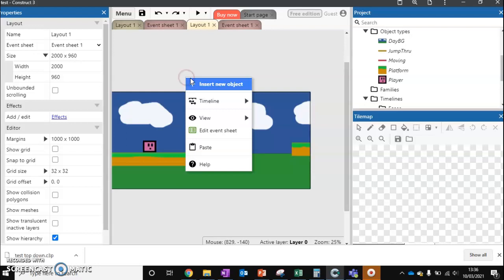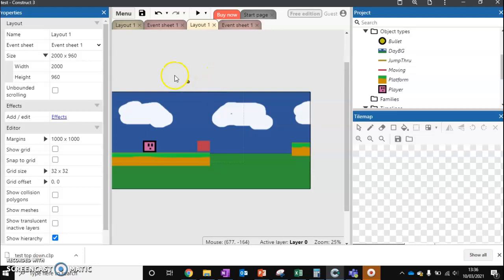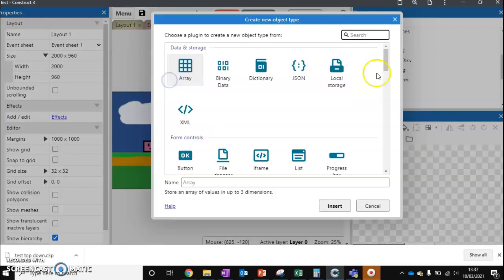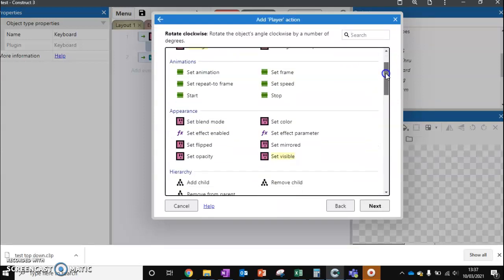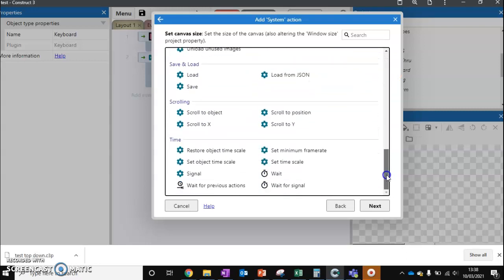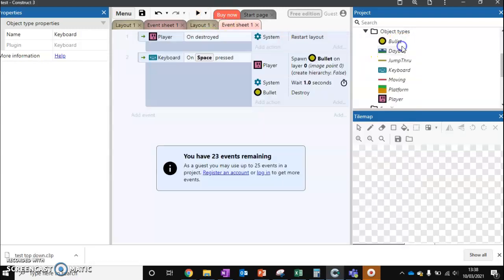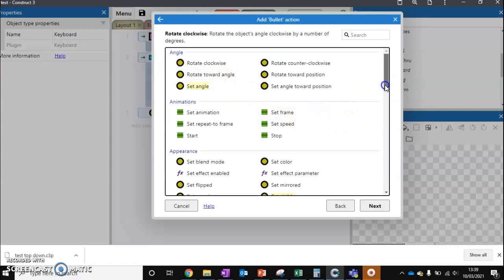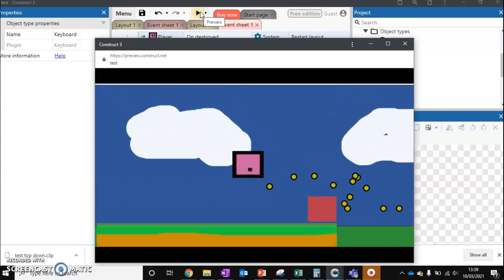Construct 3: Bullets